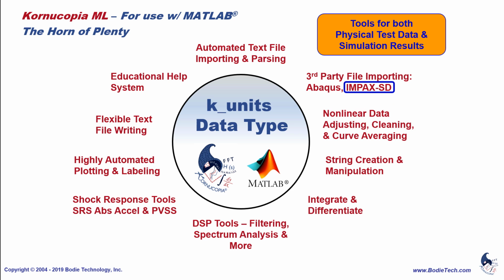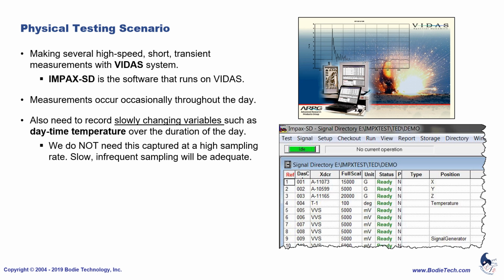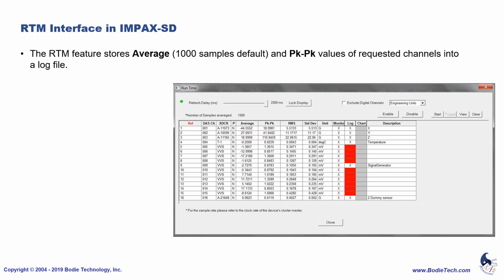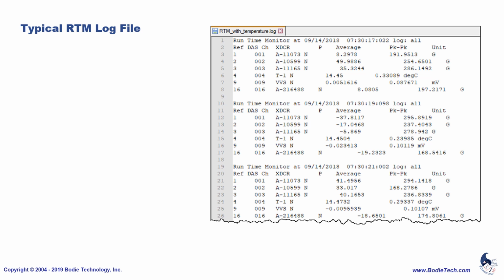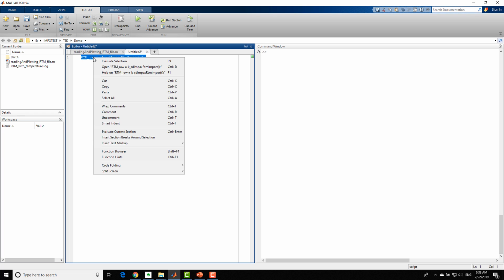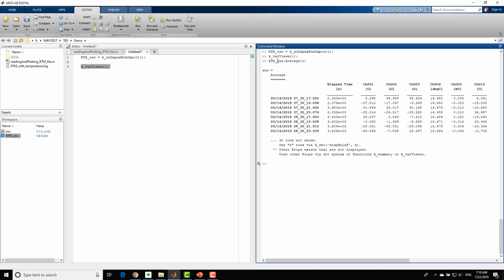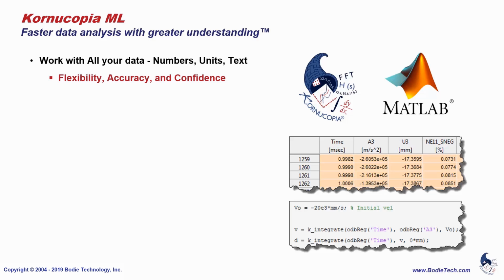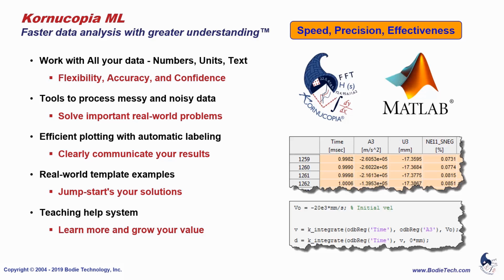Impax-SD RTM example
Demonstrates using Kornucopia ML for analyzing Run Time Monitor logs created by the Spectral Dynamics VIDAS High-Speed Test Measurement System.